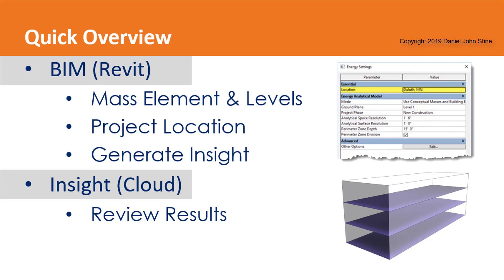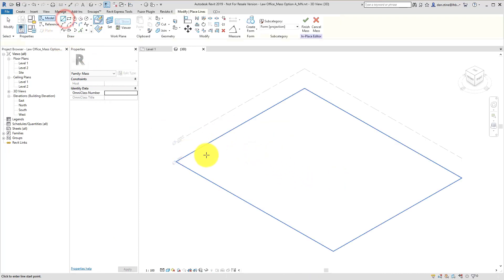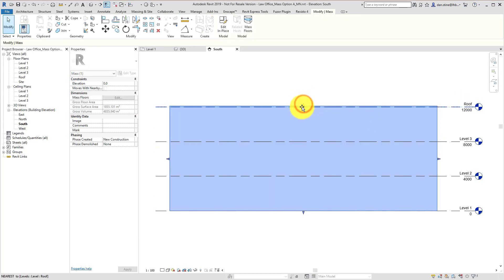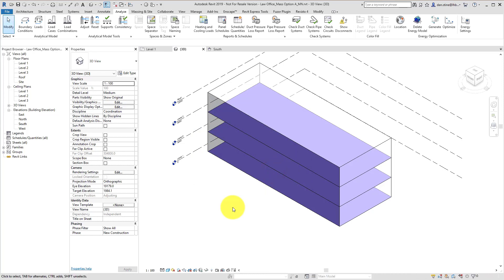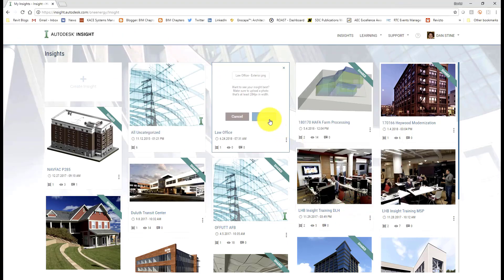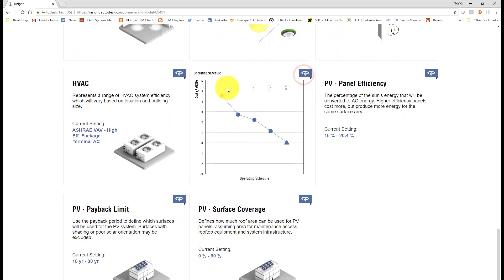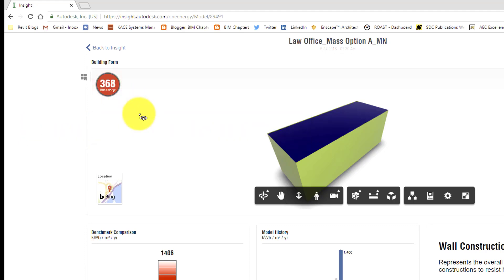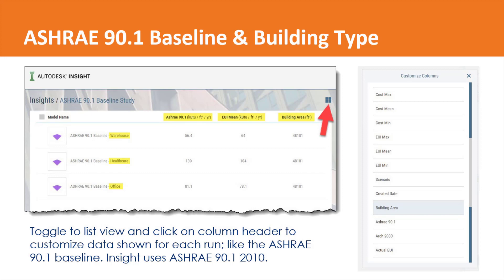02 Quick Overview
This course was originally sold on ArchSmarter and is now available for free here on YouTube. Some features and workflows have changed slightly due to changes in newer versions of Revit, but most of the content is still relevant.

Description:
Energy modeling and building performance simulation are critical tools to help you understand the impact of design decisions on your building's performance. These tools are also essential to demonstrate your building meets specific energy guidelines.

Autodesk Insight is an online tool from Autodesk that calculates building energy use and performance. It is integrated into Revit and provides visualizations on key building performance metrics.

This course provides an in-depth look at Insight and how you can use it with Revit to better understand your building's performance.

This free course is provided as-is and without support.